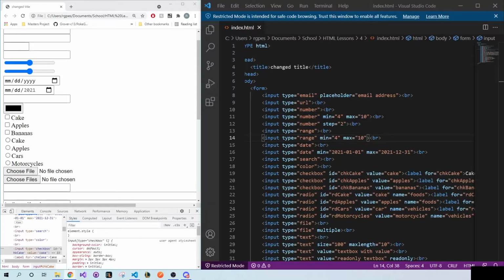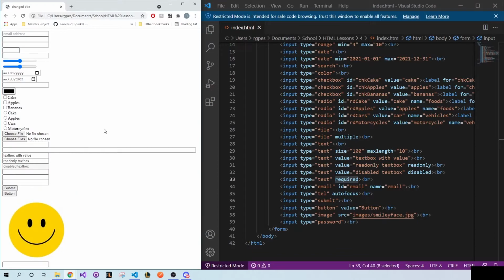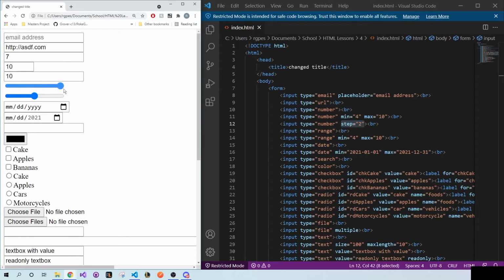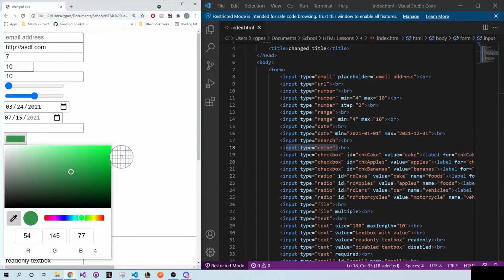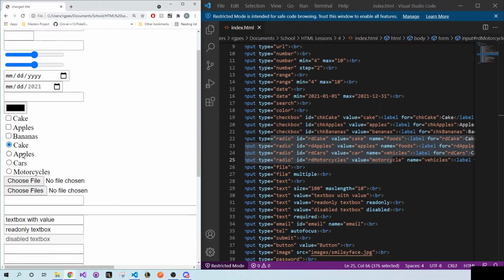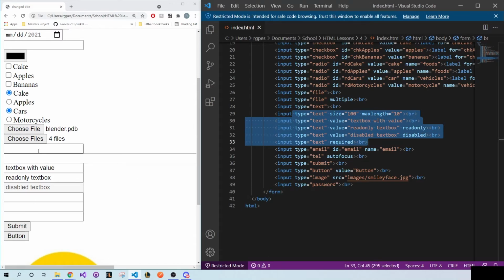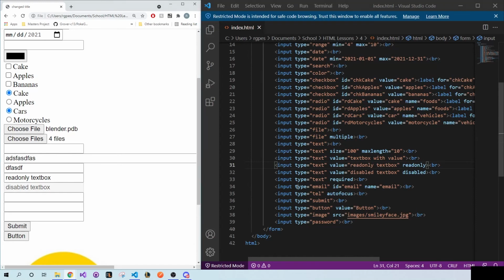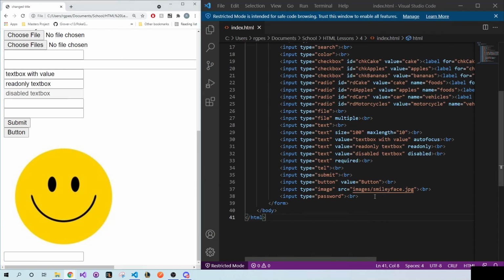HTML Inputs and Input Attributes